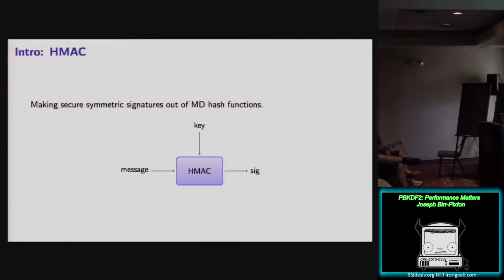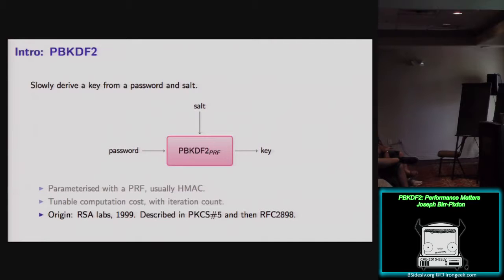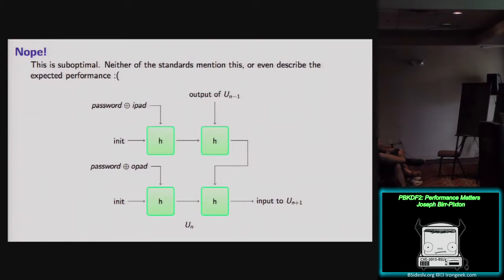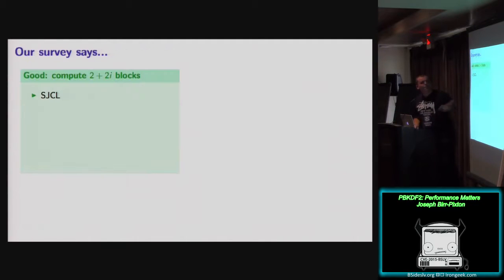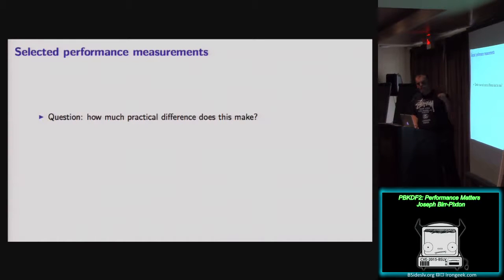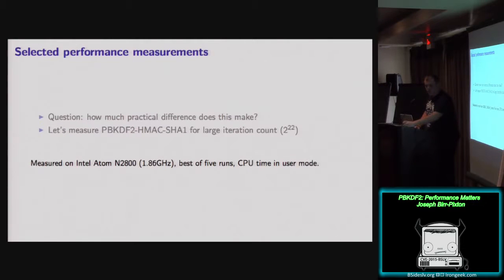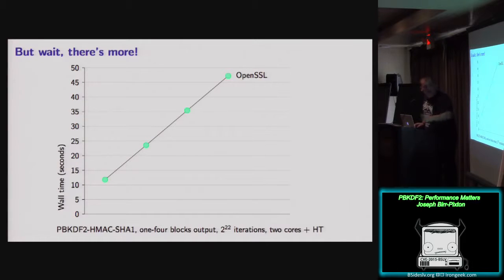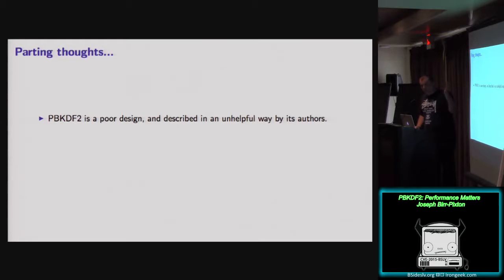PW23 PBKDF2 Performance Matters